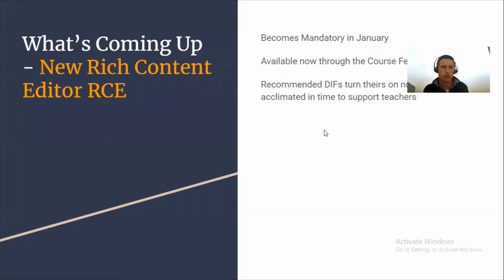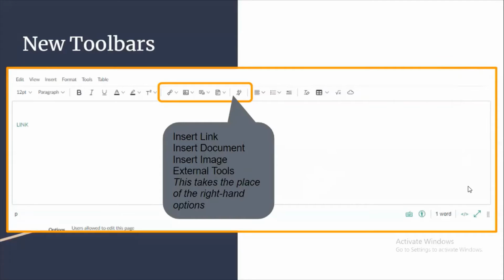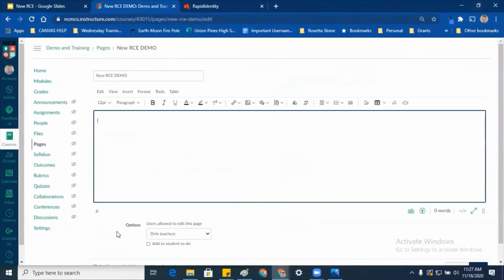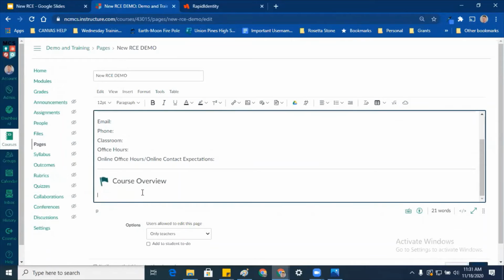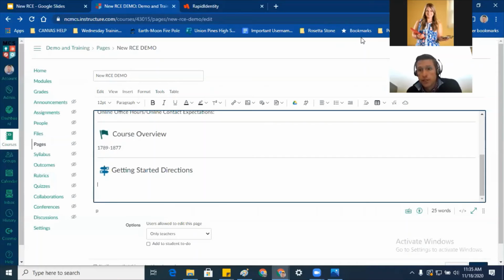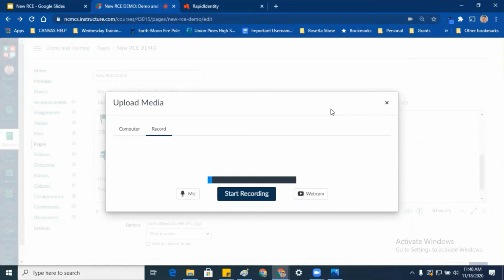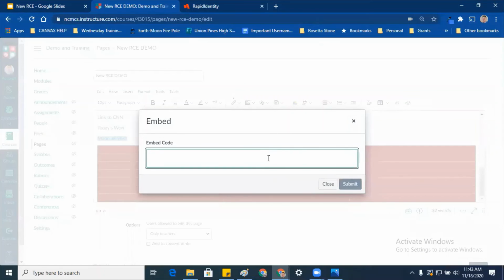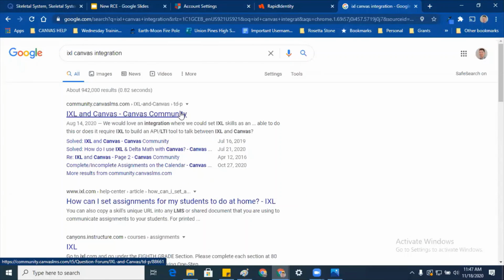MCS Canvas - New Rich Content Editor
Rolling out all over January 2021 and available now in Settings...Features..."Enhanced RCE"